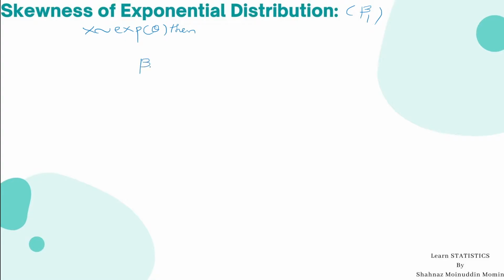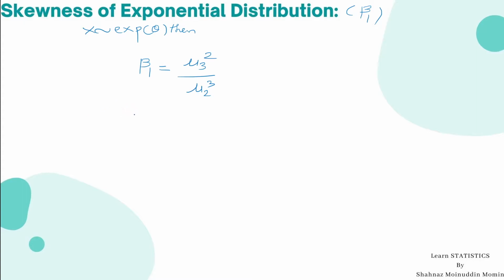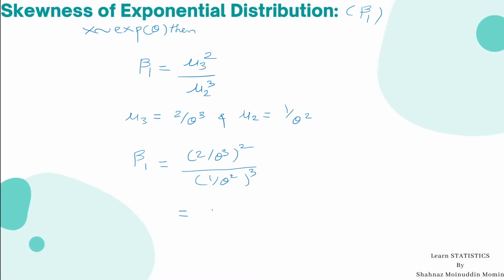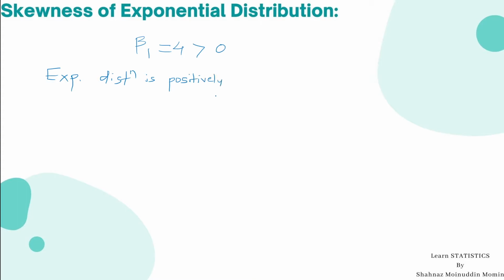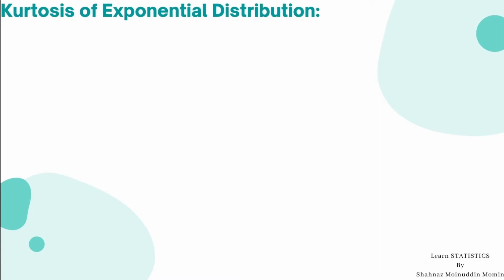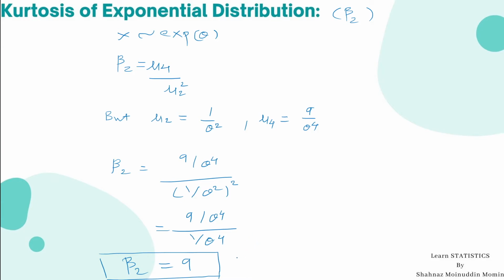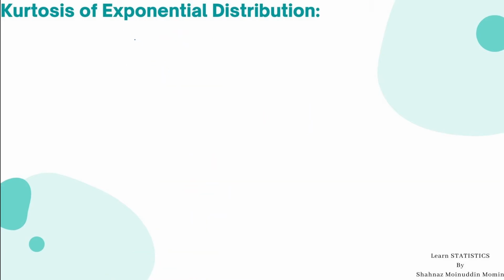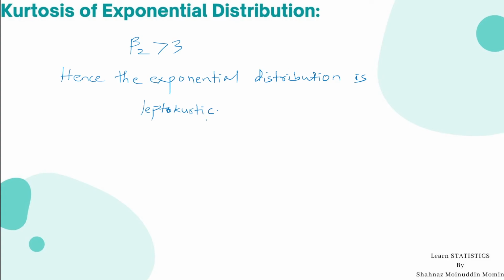Exponential Distribution/kurtosis in statistics/kurtosis and skewness of Exponential Distribution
/skewness in statistics/kurtosis of Exponential Distribution/skewness of Exponential Distribution/
kurtosis and skewness/kurtosis formula/skewness formula/CBSE/Engineering/B.C.S. /B.Sc./B.com./M.A./SET/NET /B.Tech/ Competitive Exams/9th class/10th class/ 11th class/12th class/JEE advanced/JEE mains/NEET/CET/GATE
Hi
1.Definition of kurtosis of Exponential Distribution and how to find kurtosis in Exponential Distribution.
2. Derivation/ calculation  of kurtosis  of Exponential Distribution.
3.Definition of skewness of Exponential Distribution.
4. Derivation/ calculation  of skewness of Exponential Distribution.

shahnaz momin english how to#statistics#CBSE#Engineering#B.C.S. B.Sc.B.com.M.A.SET NET B.Tech# Competitive Exams#9th class#10th class# 11th class#12th class#JEE#NEET#CET#GATE#Exponential Distribution#kurtosis in statistics#kurtosis and skewness of Exponential Distribution#skewness in statistics#kurtosis of Exponential Distribution#skewness of Exponential Distribution#kurtosis and skewness#kurtosis formula#skewness formula